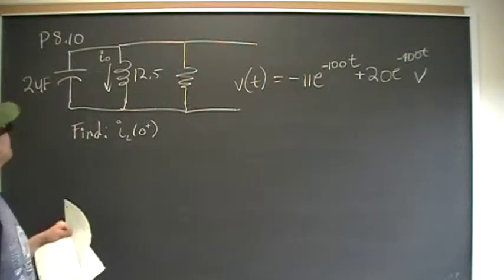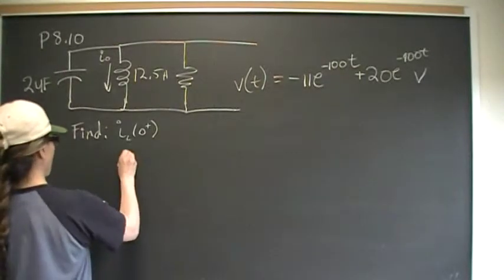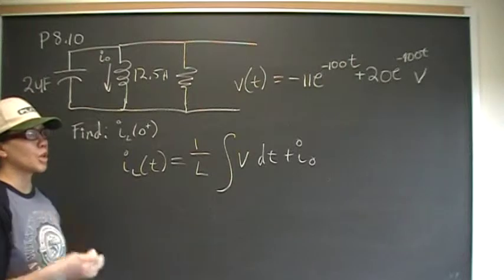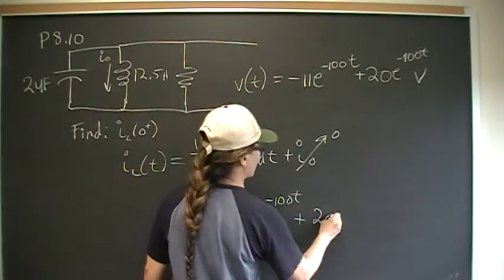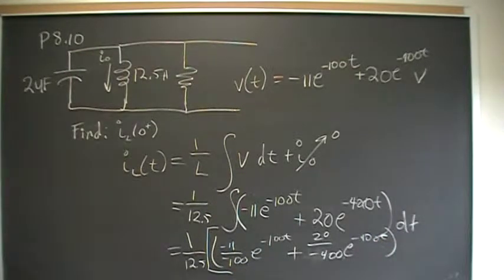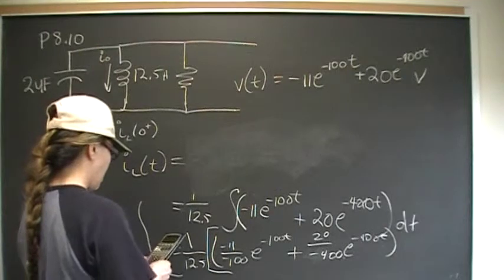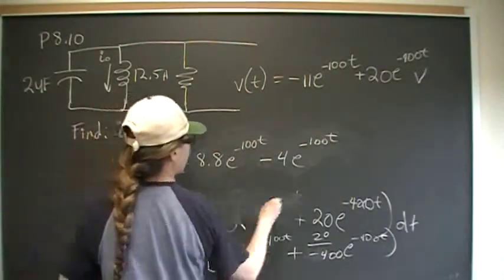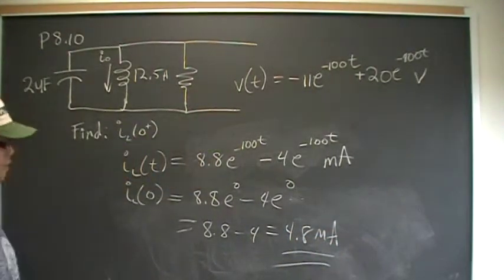P8.10 Nilsson Riedel Electric Circuits 9th Edition Solutions